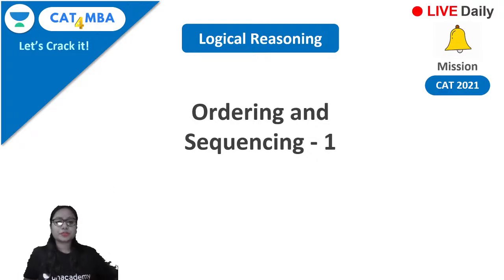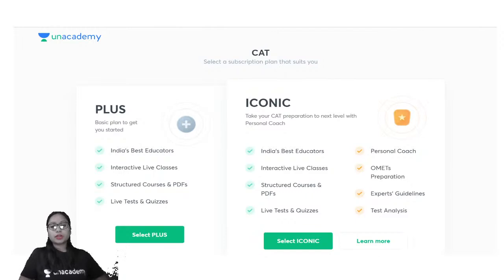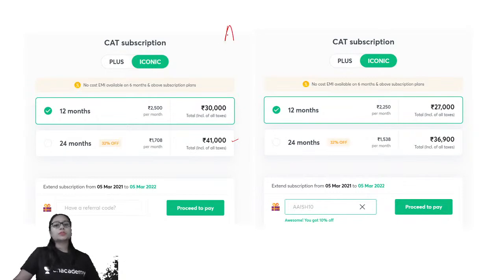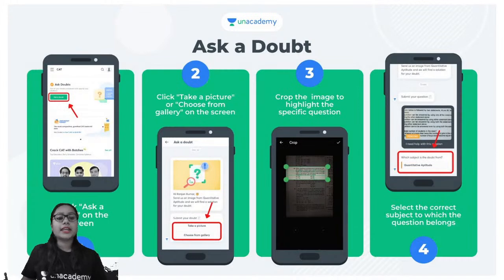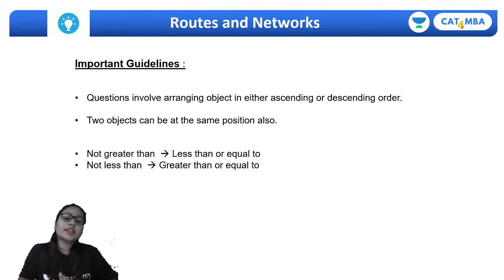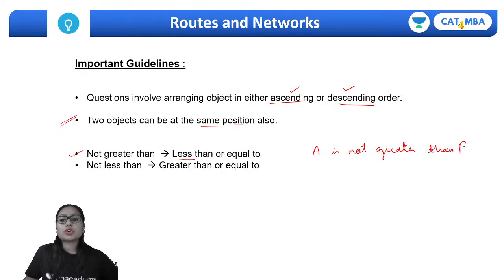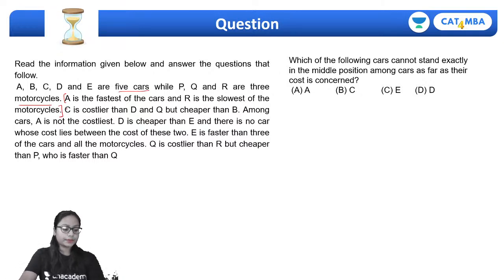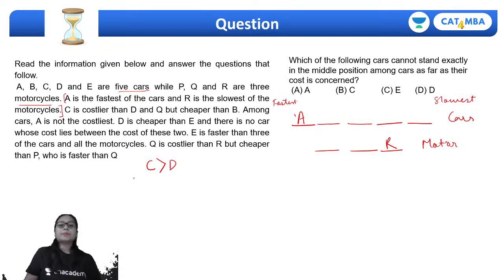CAT 2021 | Order & Sequencing 1 | By Aishwarya Agarwal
In this session, Order & Sequence 1 will be discussed, as part of LRDI for CAT 2021 and Other MBA Entrance Exams. This session will be useful for the students who are preparing for CAT 2021, CAT 2022, SNAP, CET, CMAT, XAT, MAT, etc.

To take this FREE test, Kindly download the 'Unacademy Learning App' from Play Store or App store and Unlock it using the code: AAISH10. Please select your Goal as CAT while registering on it.

Unlock the free sessions on Unacademy Learning app using code: AAISH10

Unacademy CAT brings you yet another interesting session on the LRDI to prepare you for CAT 2021 and Other MBA Entrance Exams. In this session, Aishwarya Ma’am will be discussing Cubes. It is an important topic for CAT 2021 CAT 2022, SNAP, CET, CMAT, XAT, MAT . Watch this video to clear your concepts and to know some of the best practices to crack The Exam.

1. Learn from your favorite teacher
2. Dedicated DOUBT sessions
3. One Subscription, Unlimited Access
4. Real-time interaction with Teachers
5. You can ask doubts in the live class
6. Limited students
7. Download the videos & watch offline

Unacademy CAT is a free YouTube channel that will help all CAT aspirants to prepare for Top MBA colleges in India. This channel is a one-stop-shop for CAT aspirants where they can learn how to prepare for CAT, best books for CAT, amazing tricks & tips to crack CAT. Unacademy is a leading name in the field of online education and is hailed for its amazing educators.
With Unacademy CAT we aim to deliver the best for CAT aspirants.

Our Unacademy experts are committed to giving the best guidance for CAT 2021 preparations by analysing the crucial needs of the students who want to crack the entrance exam and secure a place in IIM.

Use Code "CATEXAM" to get access.

Unacademy - India's biggest test preparation platform is looking out for Campus Internship Programme across undergrad colleges. As a campus intern you will be driving exciting initiatives and will get a host of privileges and rewards.

Eligibility - You have to be a college student in an undergrad course (looking for immediate joiners).

Please fill this form to be a part of this amazing program.

Phoenix Registration Form Batch 2.0